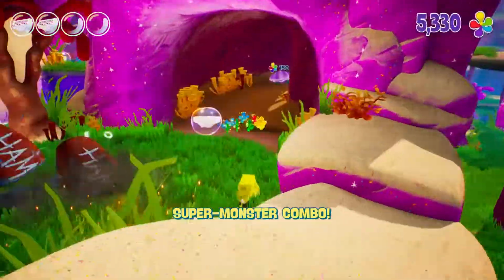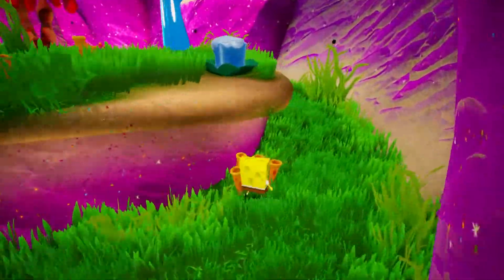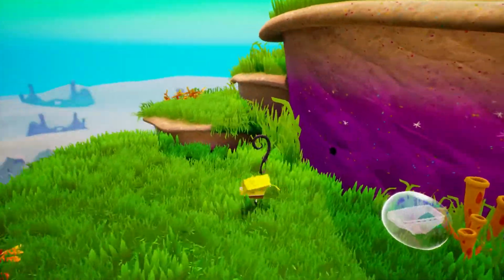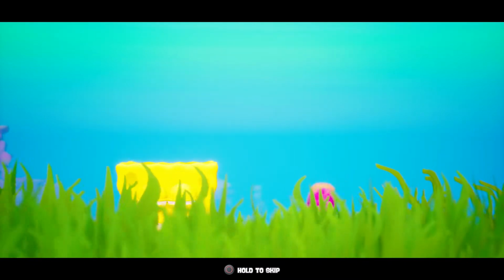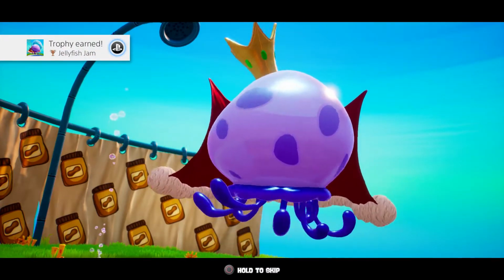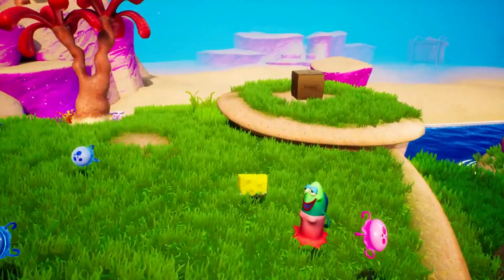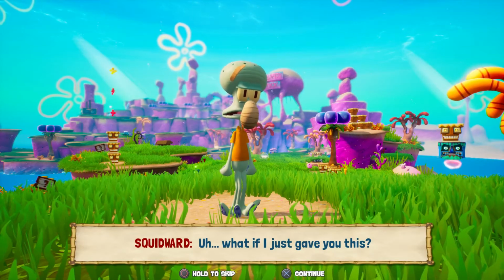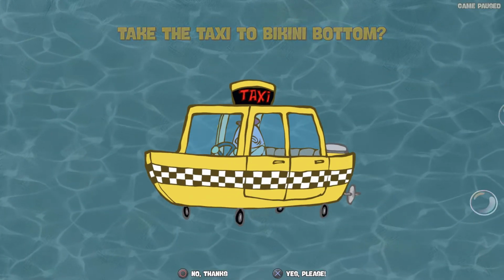Battle for Bikini Bottom: Rehydrated - Part 4 | First Time Playthroughs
It's finally here! After a year of waiting, the 2020 HD remake of the classic 2003 third-party licensed game has finally been released, and Taylor and Shadow are here to share our thoughts on the game. Taylor doesn't have much experience with this one, so she'll be taking on the role of the newcomer for this playthrough, while Shadow will providing a veteran's perspective on the game. We've been looking forward to doing this playthrough for quite some time now, and we hope you all enjoy the ride as well!